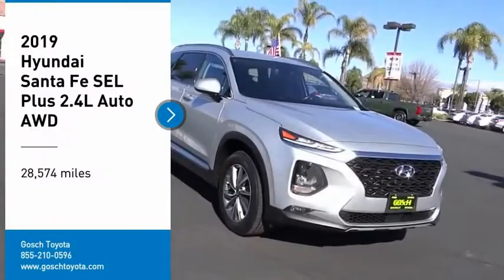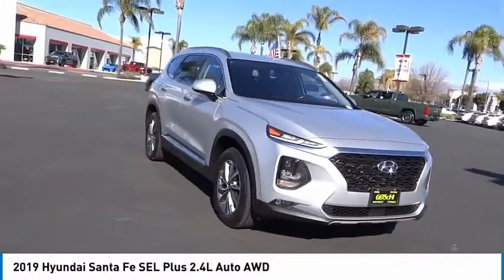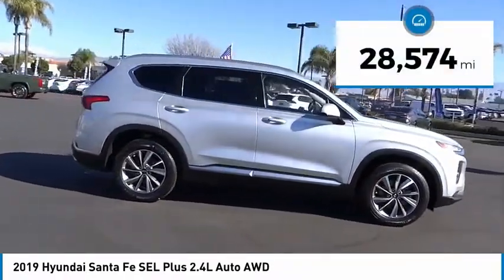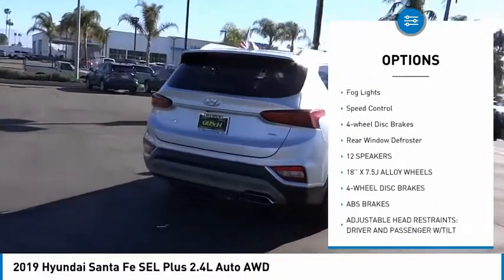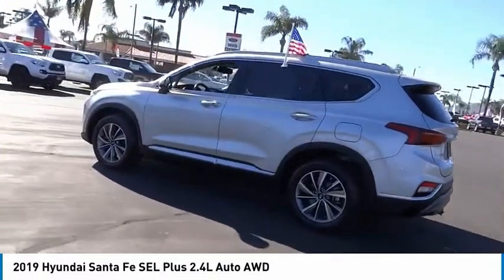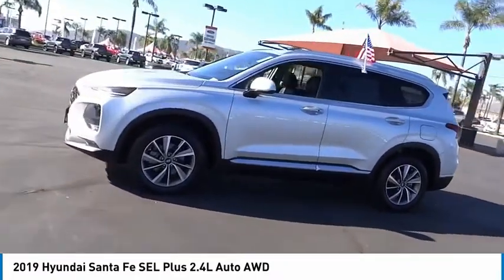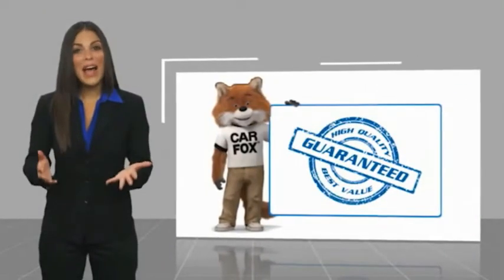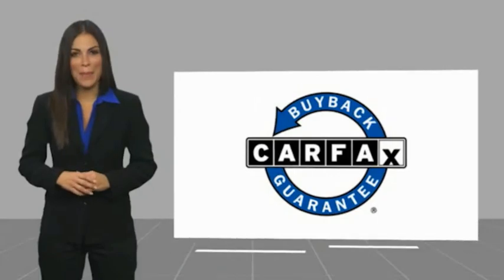2019 Hyundai Santa Fe HEMET BEAUMONT MENIFEE PERRIS LAKE ELSINORE MURRIETA 126504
2019 Hyundai Santa Fe SEL Plus 2.4L Auto AWD

Gosch Toyota
350 Carriage Circle

GOSCH AUTO GROUP PROUDLY SERVING HEMET, BEAUMONT, MENIFEE, PERRIS, LAKE ELSINORE, MURRIETA, AND SURROUNDING SOUTHERN CALIFORNIA LOCATIONS. THIS SILVER 2019 Hyundai SANTA FE IS EQUIPPED WITH A Engine: 2.4L GDI E-CVVT 16-Valve 4-Cylinder -inc: Idle Stop & Go (IGS), AUTOMATIC TRANSMISSION, AND RECEIVES AN ESTIMATED 21 City/27 Hwy MPG. 2019 Hyundai SANTA FE SEL Plus 2.4L Auto AWD Clean CARFAX. Symphony Silver 2019 Hyundai Santa Fe SEL Plus 2.4 AWD 8-Speed Automatic with SHIFTRONIC 2.4L I4 DGI DOHC 16V LEV3-ULEV70 185hp 18 x 7.5J Alloy Wheels, Apple CarPlay & Android Auto, Automatic temperature control, Exterior Parking Camera Rear, Front dual zone A/C, Power Liftgate, Steering wheel mounted audio controls, Telescoping steering wheel, Tilt steering wheel. The GOScH Auto Group provides a 90 day/3000 mile Limited Warranty. Recent Arrival! 21/27 City/Highway MPG GOScH AUTO GROUP PRE-OWNED ASSURANCE PROGRAM!, 7 DAY EXCHANGE PROGRAM, 165 POINT INSPECTION PROCESS, 45 DAY WARRANTY COVERS MAJOR COMPONENTS, LIFETIME $1.99 CAR WASHES, FREE LIFETIME VEHICLE INSPECTIONS, CARFAX BUYBACK GUARANTEE, SE HABLA ESPANOL!!! Stock #: 8-126504 | VIN: 5NMS3CAD8KH021605 | 2019 Hyundai Santa Fe SEL Plus 2.4L Auto AWD POWER WINDOWS AIR CONDITIONING Gosch Toyota Scion